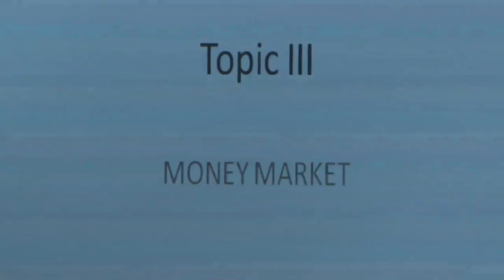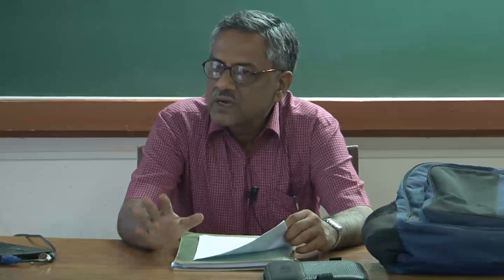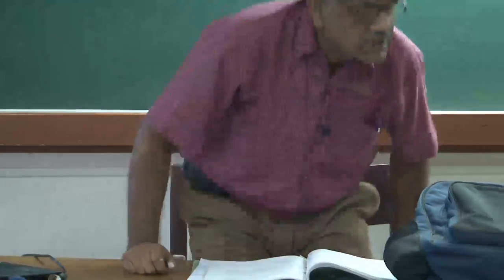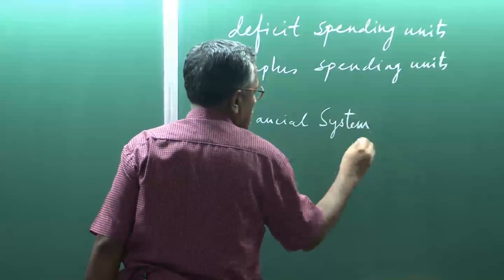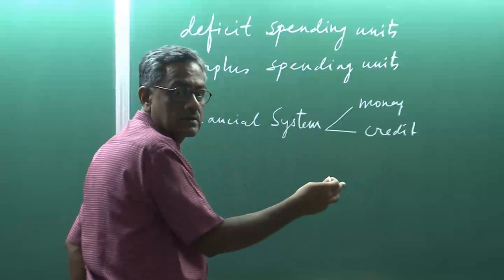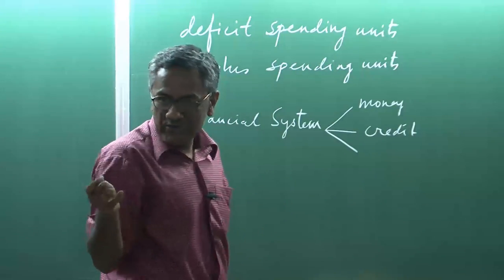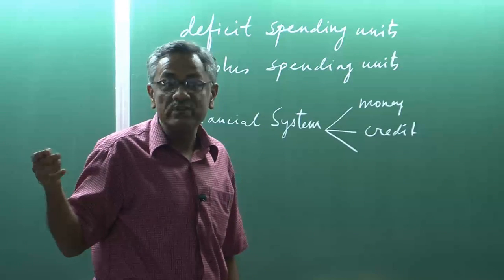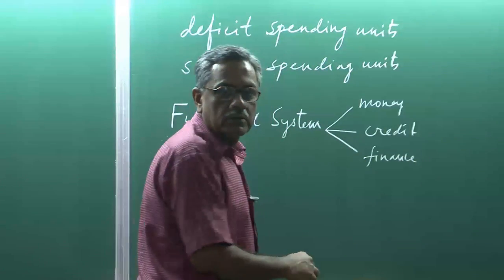Mod-01 Lec-12 Lecture 12